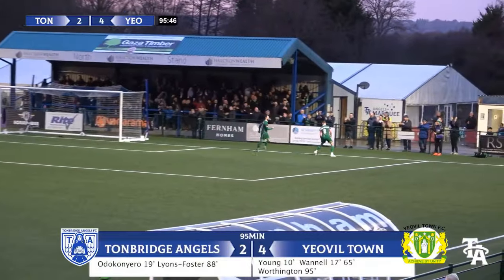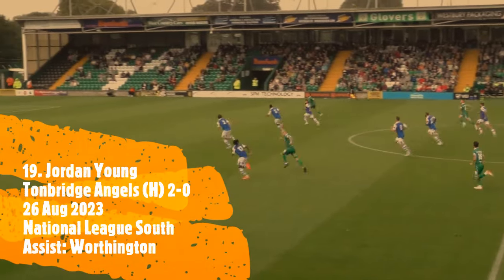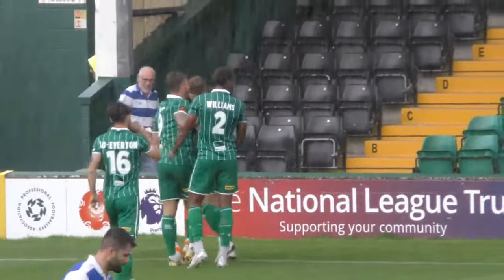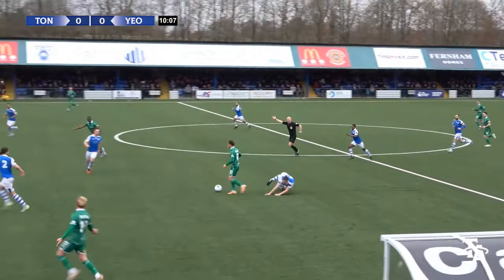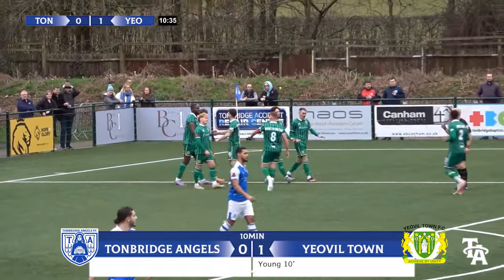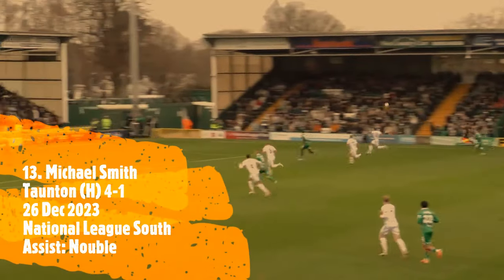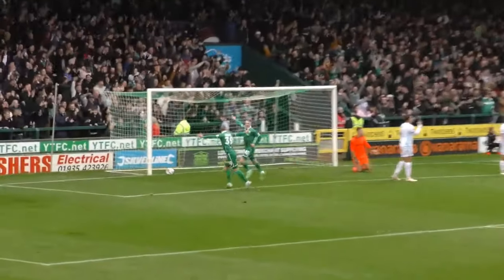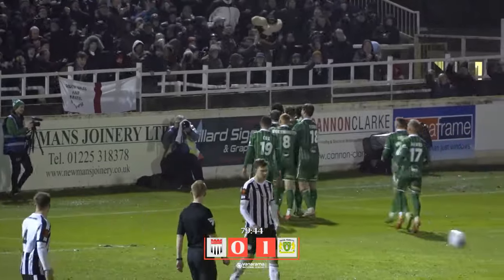Yeovil Town Champions 2023/24 - 25 Best Goals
Top 25 goals from the 2023/24 season that saw Yeovil Town crowned Champions of National League South